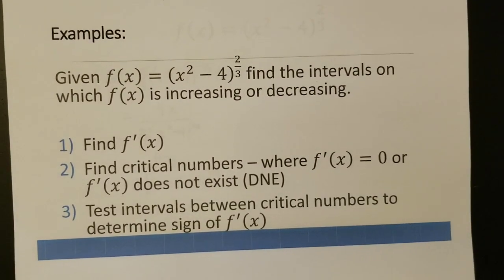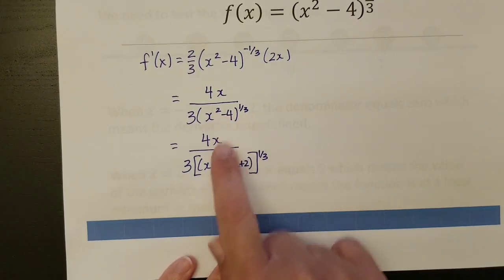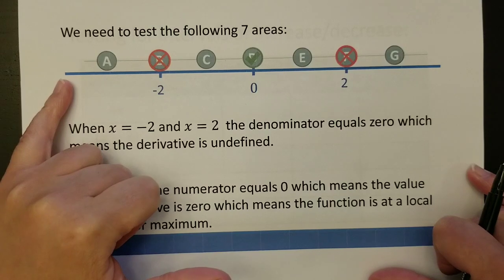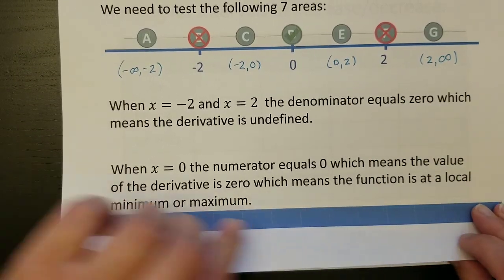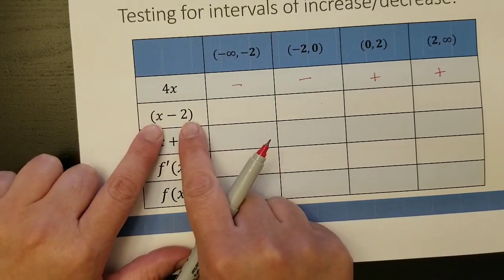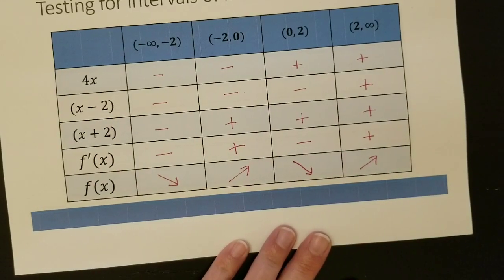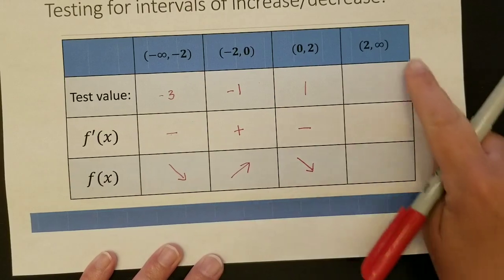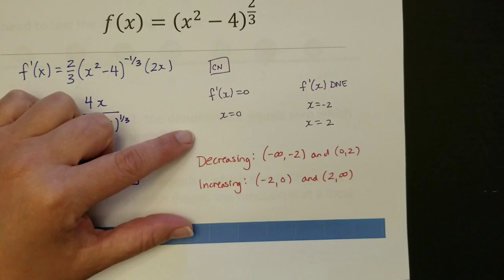MCV4UI Unit 7 Day 1 #2